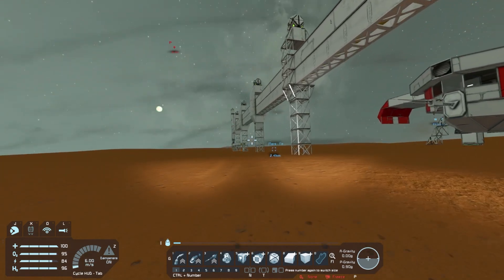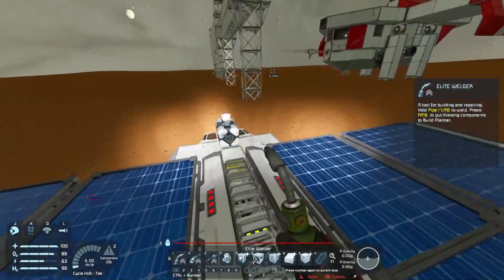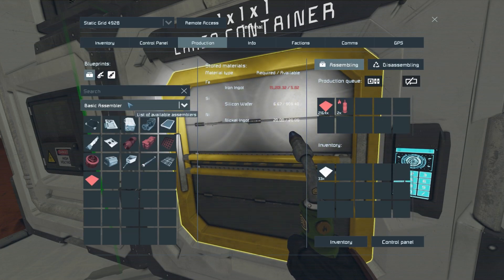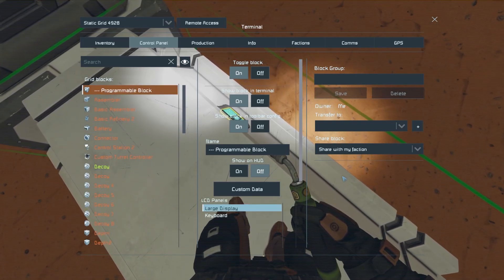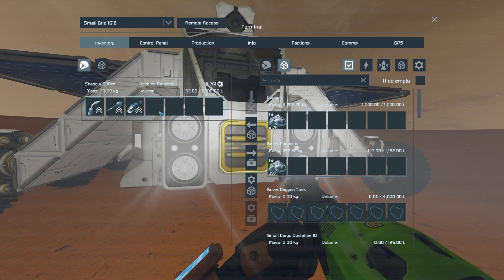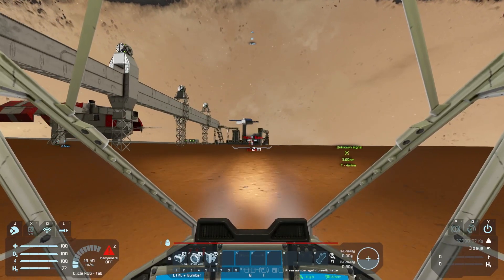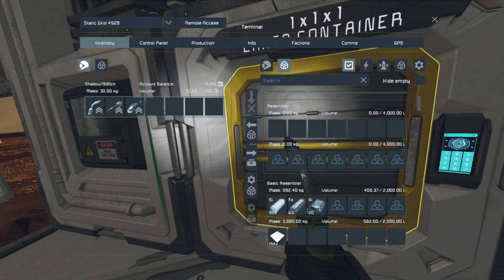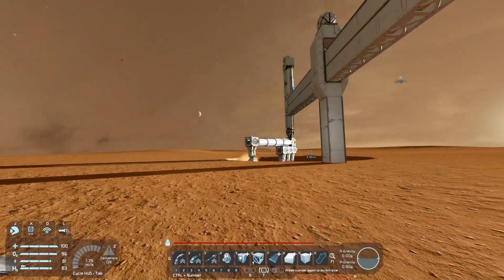Space Engineers: Rover Upgrade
More iron for us...but that script is not quiet working yet!